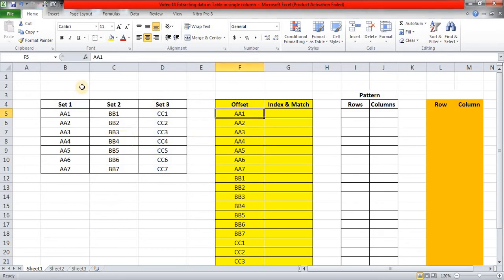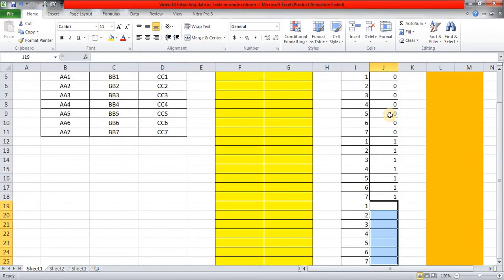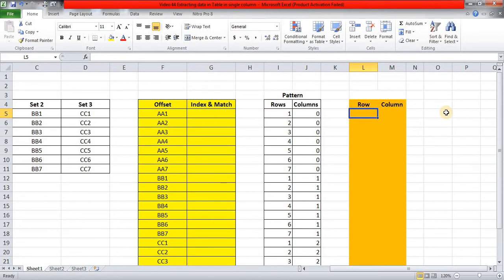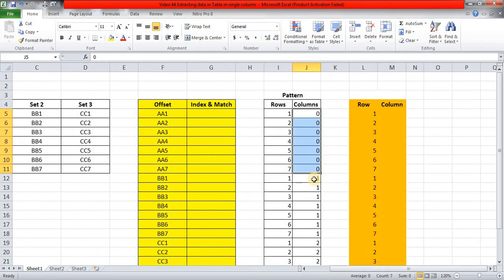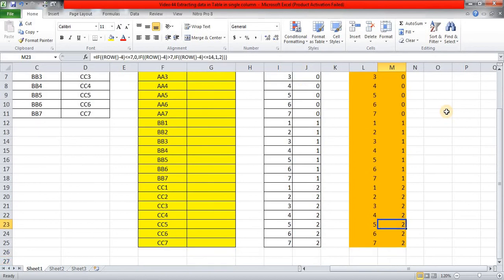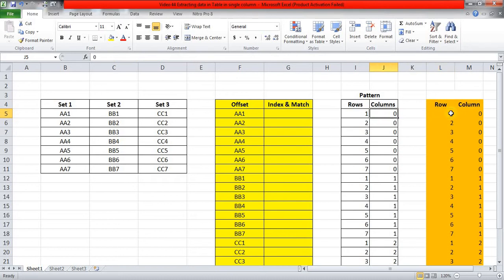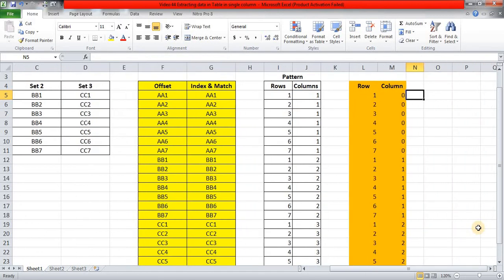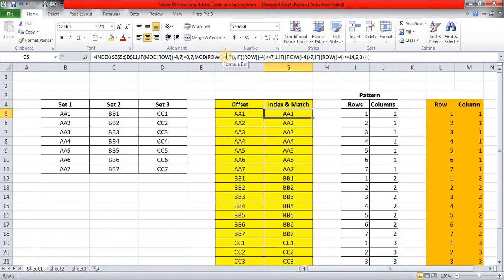Video 44 Offset, Index&Match for extracting data in table in single column Sachin Vartak Excel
Functions used: OFFSET, INDEX, MATCH, INDEX & MATCH, ROW, MOD, IF to extract data in table array in single column